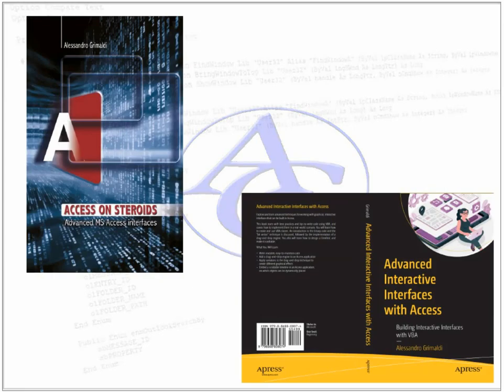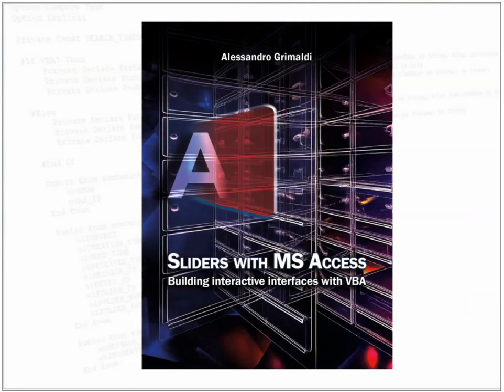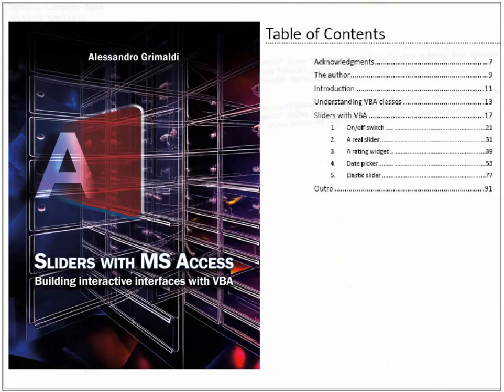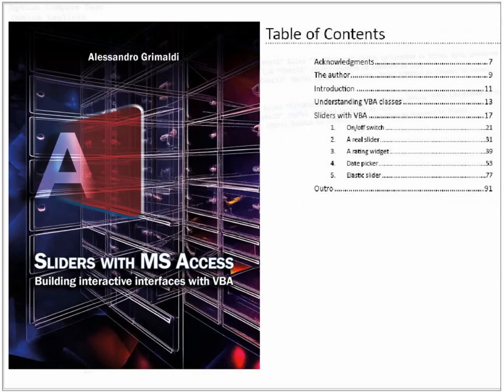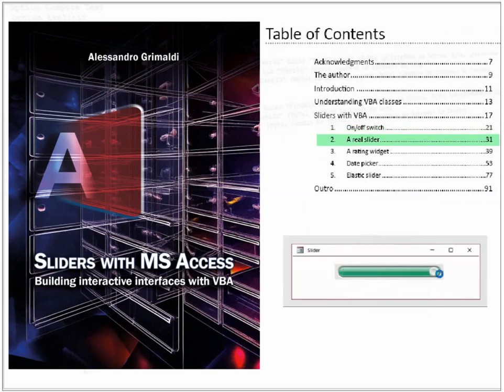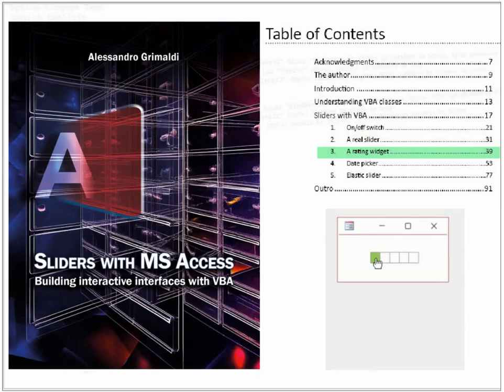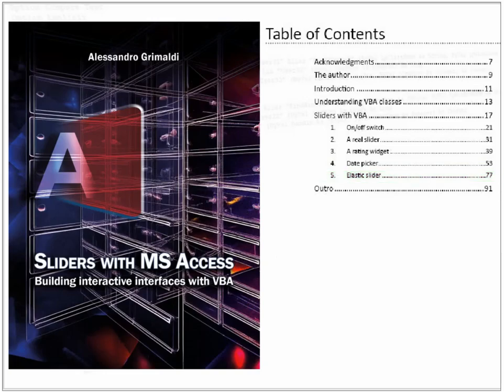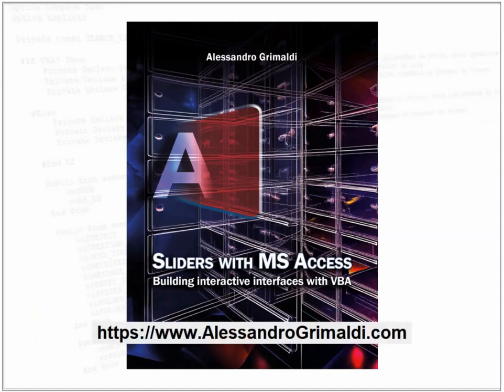Sliders with MS Access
My second book, "Sliders with MS Access", is now available. Learn how to create some fancy sliders in Access! The book explains in detail how to create

- an on-off toggle
- a real slider
- a rating widget
- a date interval picker
- an "elastic" slider

Each of these objects has its own class, which can be imported into any Access file to make these sliders immediately available. They are fully customisable in size, colour, look&feel. Full code is included.